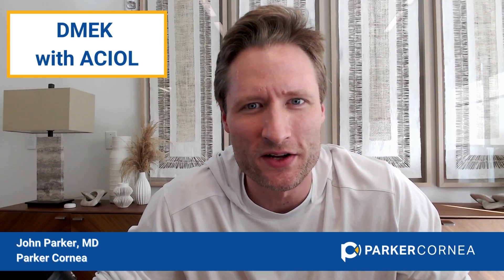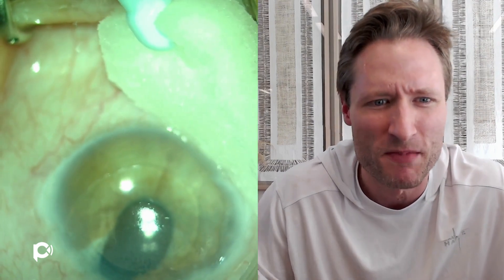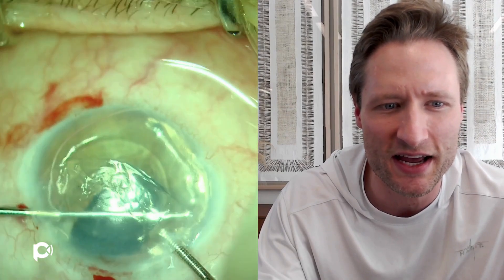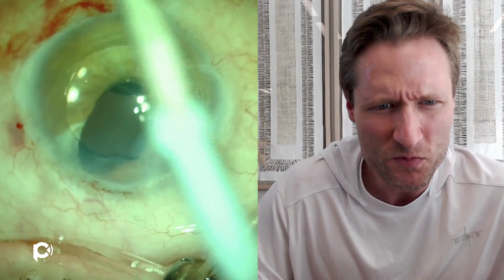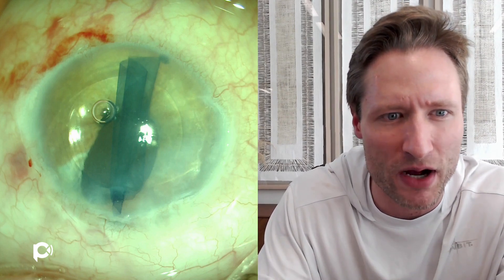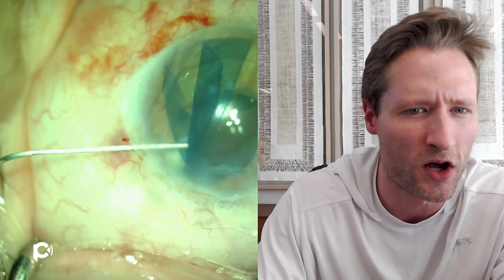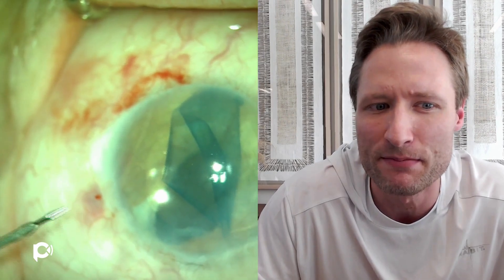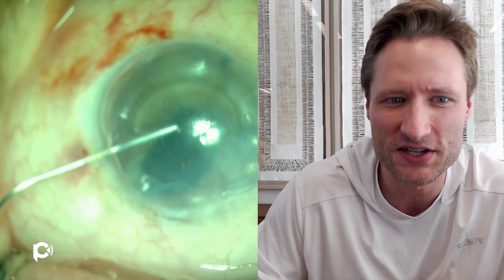DMEK with ACIOL - Tips and Tricks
Here we show how to perform DMEK in an eye with bullous keratopathy and an ACIOL, without removing the lens, using a series of easy, simple, straightforward tricks that anyone can safely perform.